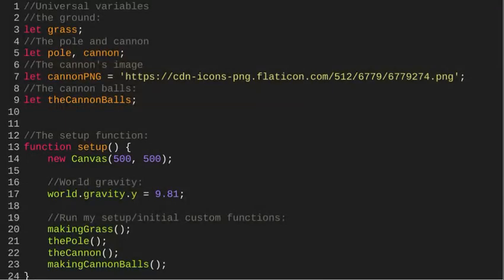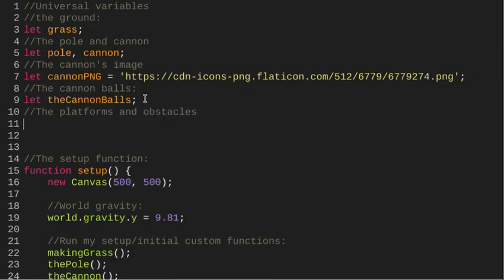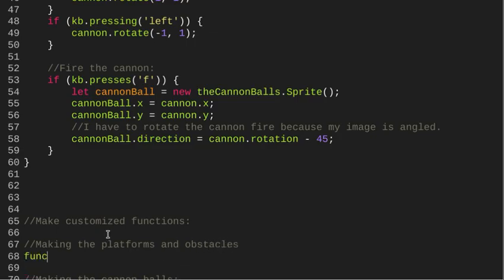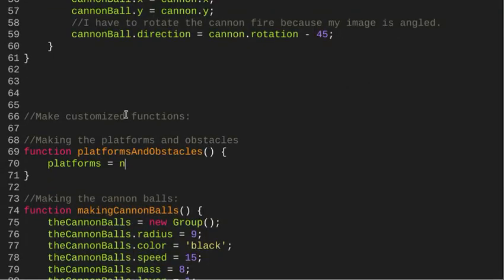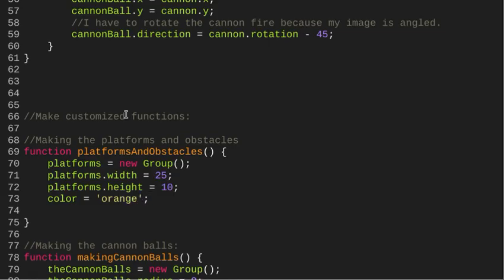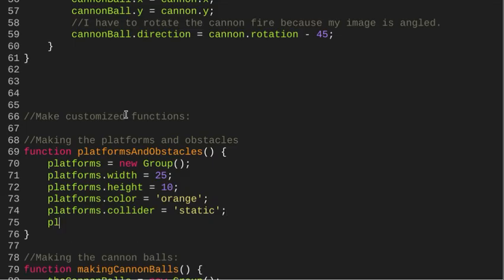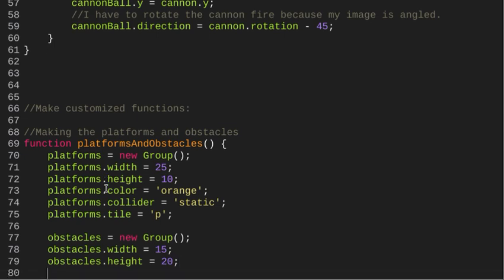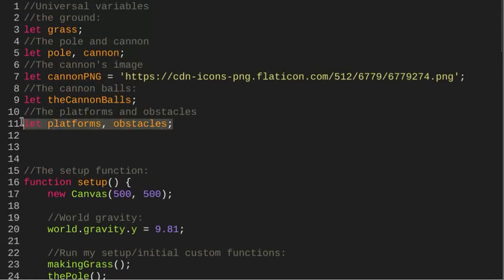Wood and Stone Groups (Game Dev/Design -Unit 5 Lesson 5.2 - Coding with p5play & JavaScript)